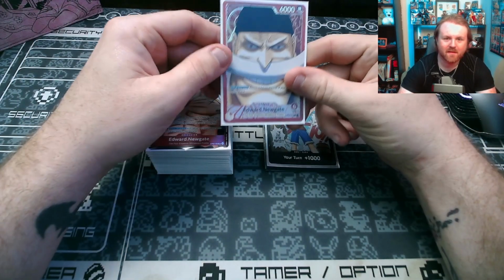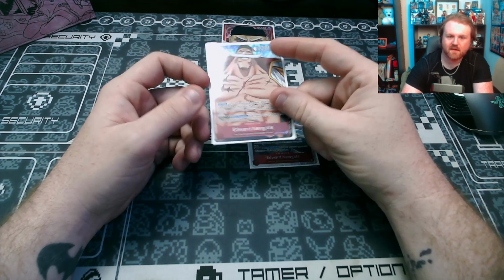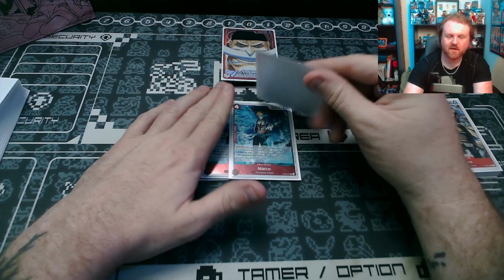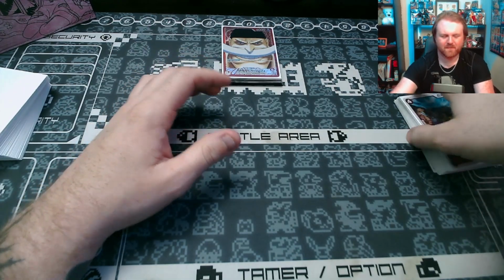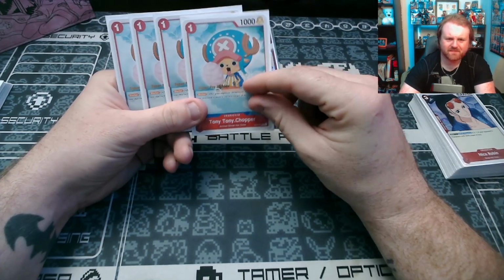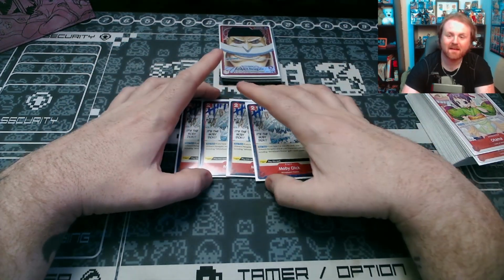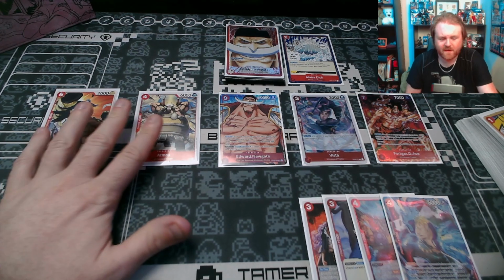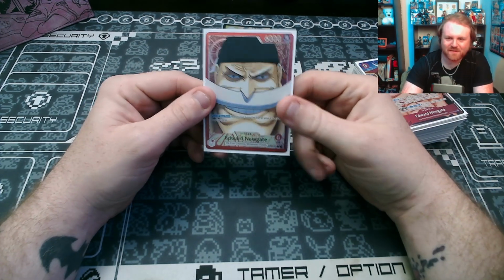BEST DECK OF THE FORMAT? Edward "Whitebeard" Newgate Deck Profile and Discussion One Piece Card Game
BEST DECK OF THE FORMAT?? Edward "Whitebeard" Newgate Deck Profile One Piece Card Game

Timestamps:
0:00 Intro